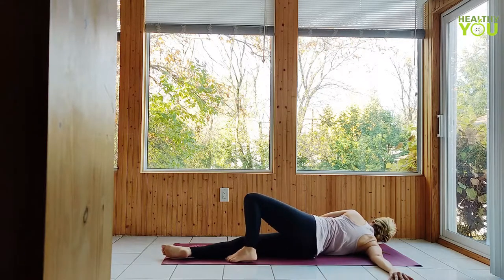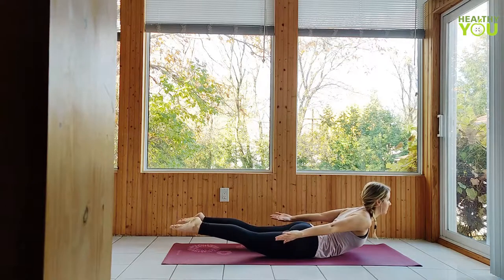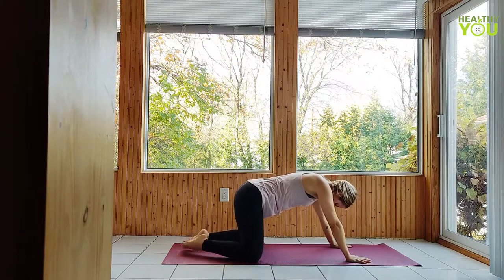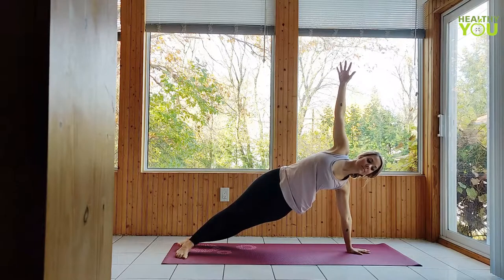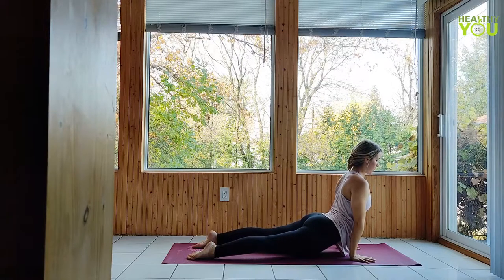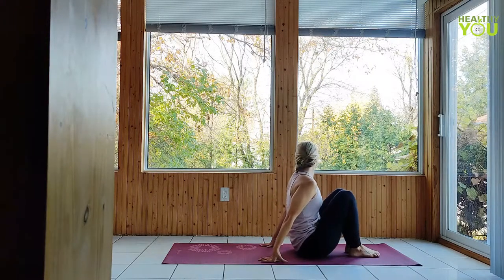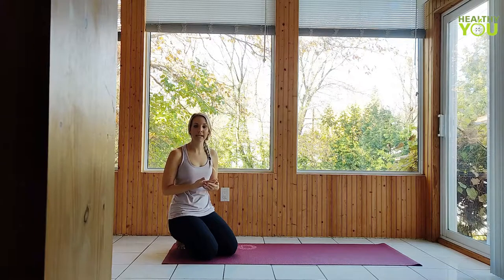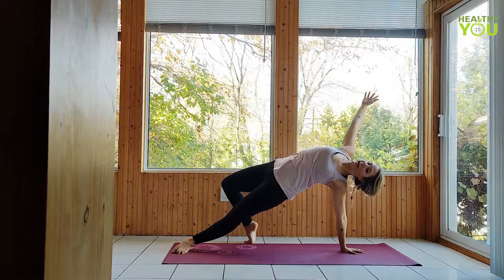Day 6 | Strength Your Back and Sholders | 30 Days Of Healthy You Yoga Challenge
Day 6 | Strength Your Back and Sholders | 30 Days Of Healthy You Yoga Challenge For Beginners. This Yoga Challenge Will Help You Too Became More Healthy and Fit.